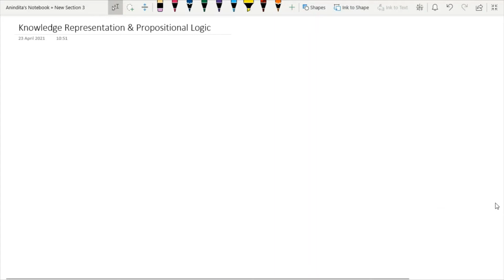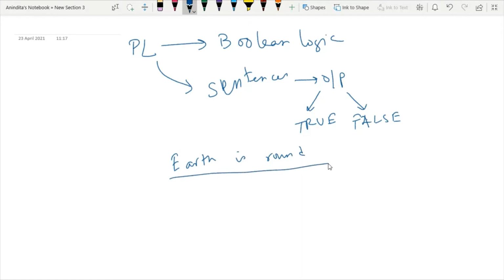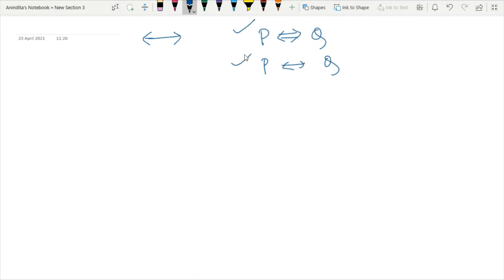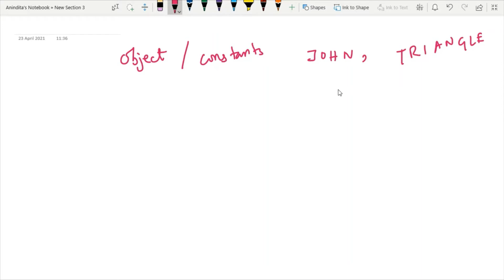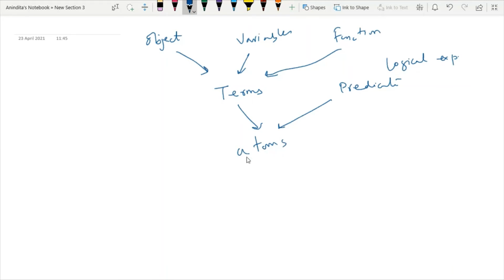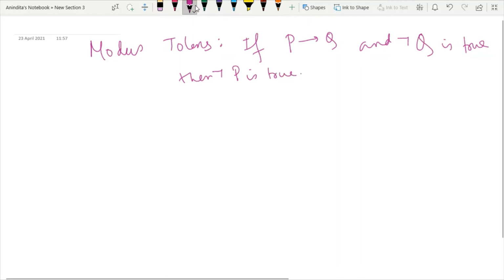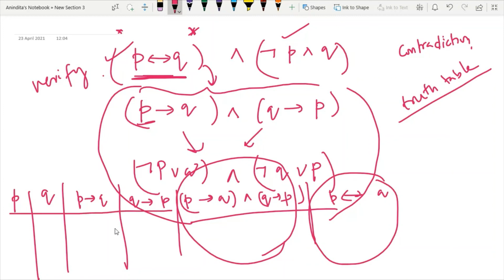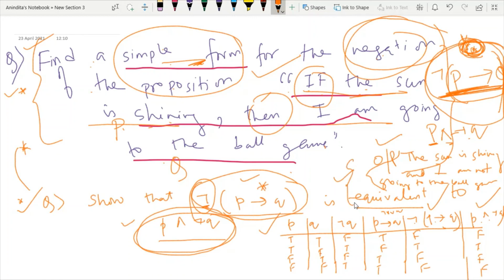Proposition, Predicate Logic & Inference rules (Modus Ponens || Modus Tollens in AI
- Real application of propositional logic by solving mathematical example (towards the end of the video).
- Concept of Tautology, Contradiction, Contingencies, Implications, Equivalence with example.
- Concept of inference rules with examples.
- Natural Language v/s Logic Representation.
- Artificial Intelligence System Components with diagram and explanation.
- Representation of Proposition and Predicate Logic.